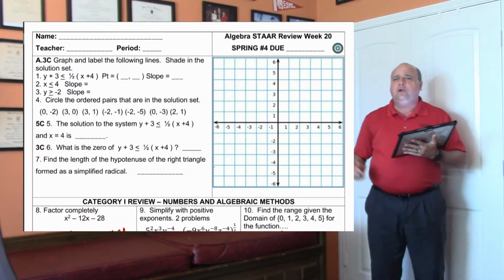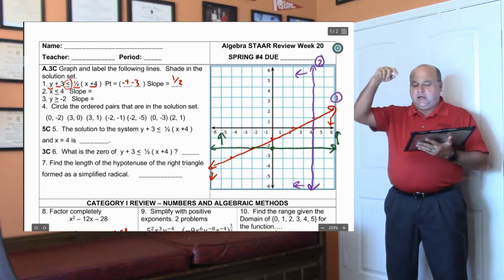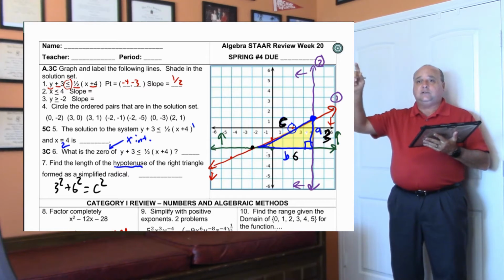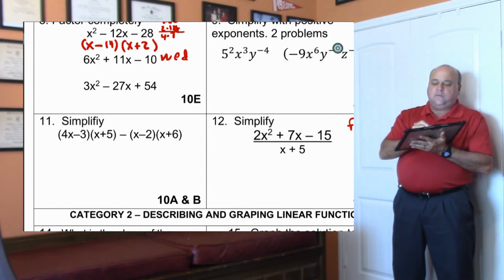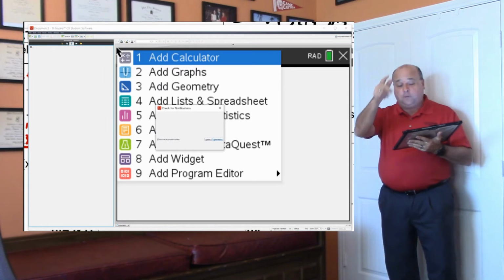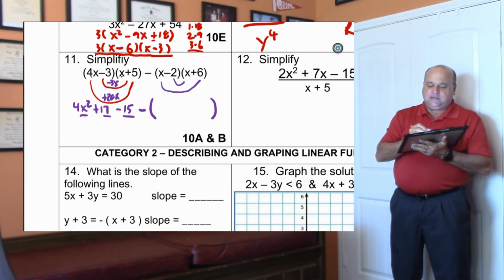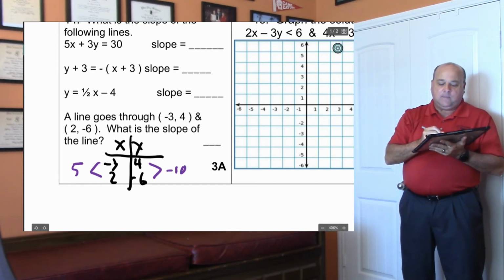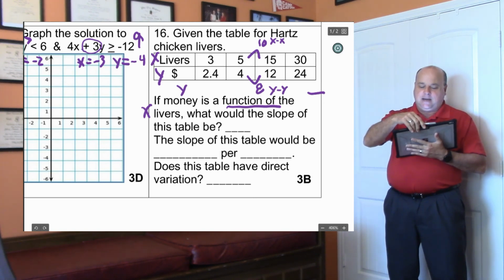STAAR REVIEW 20 PART 1 YOUTUBE